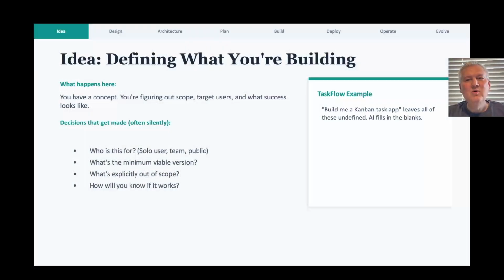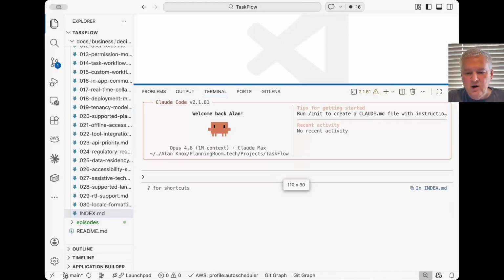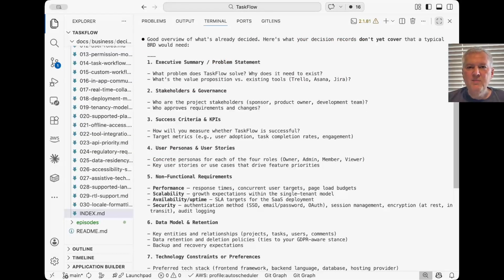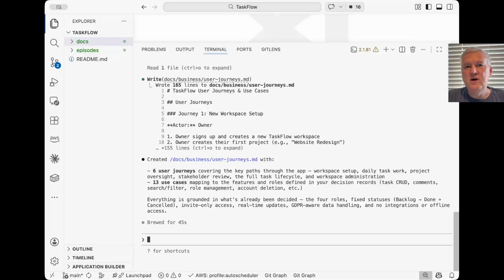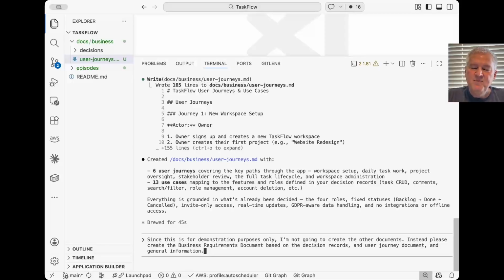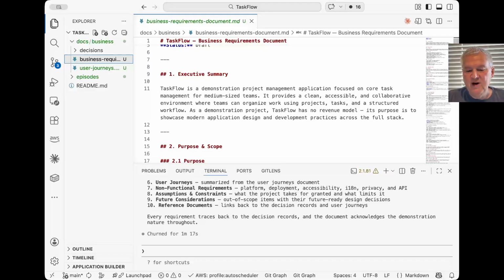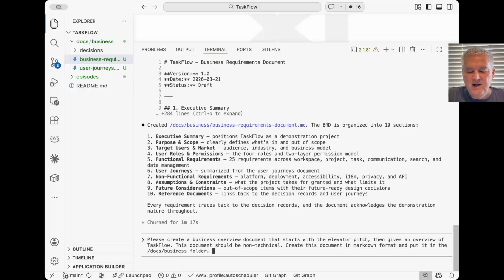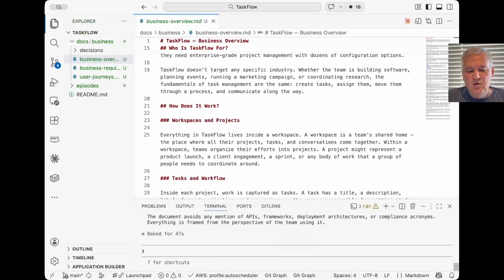Surface Explore Record - Episode 02: Idea Stage - Creating the Business Requirements Document (BRD)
Surface, Explore, Record: Episode 02 | Creating Your Business Requirements Document

Welcome back to Surface, Explore, Record! In this episode, we continue building our task management app called TaskFlow by turning the decision records from Episode 1 into a complete business requirements document (BRD).

The business requirements document answers one critical question: Why are you building this application? This document becomes essential later when you are looking for investors, bringing on partners, hiring employees, or simply explaining what you are building to others. It also serves as the foundation for all technical documents that follow.

In This Episode:
Still in the idea stage, I demonstrate how to transform your recorded decisions into formal documentation:
1) Review decisions for completeness: Ask AI what additional information is needed beyond your decision records
2) Create supporting documents: Build user journeys and use cases to supplement your decisions
3) Generate the BRD: Combine your decisions and supporting documents into a comprehensive business requirements document
4) Create a business overview: Develop a narrative version with an elevator pitch for non-technical audiences

I show you how to identify gaps in your decision records, create user journey documents, and generate both a detailed BRD and a story-form business overview that you can use for marketing and communication.
What You'll Learn:

How to identify missing information before creating your BRD
The difference between decision records and supporting documents
How to create user journeys and use cases
Why the elevator pitch is critical for explaining your application
How to generate both technical and narrative business documents

Next Episode:
We will move into product requirements, building product decision records and product requirement documents (PRD).